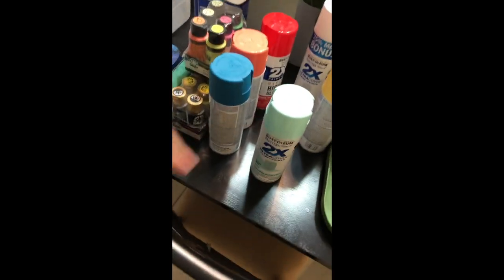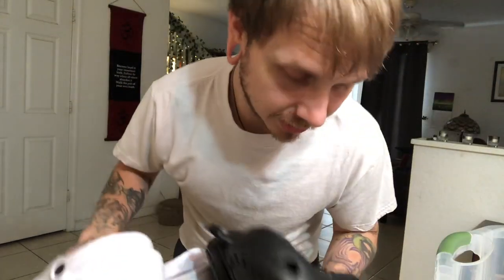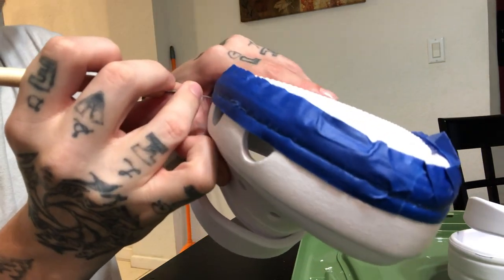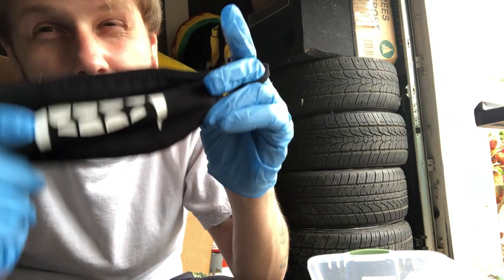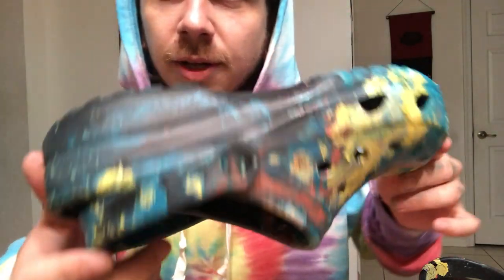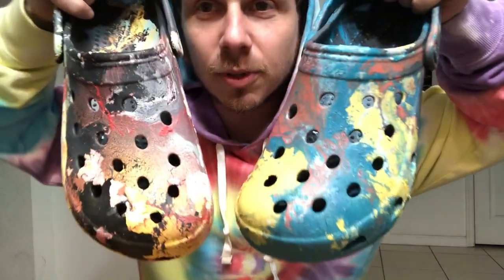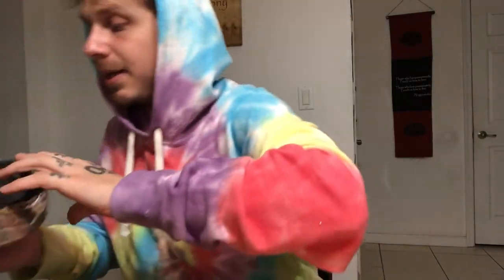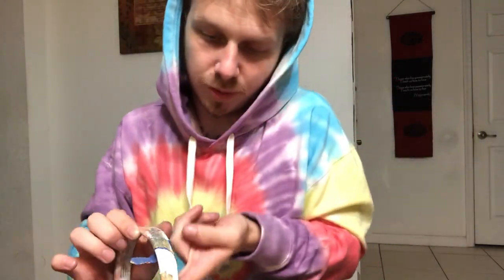Hydro Dipped Crocs.. from Walmart (Not at all what i was expecting)(ART)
In this episode, Smoke levels up his crafting skills with some Knock off Crocs from Walmart

WE DO NOT ENCOURAGE THE ILLEGAL USE OF MARIJUANA PLEASE USE AS PRESCRIBED BY YOUR PHYSICIAN

Bill 182, The law allows a qualified physician to determine that smoking is an appropriate route of administration for medical marijuana

Puff Co Peak
Puff Co Peak PRO
Puff Co Peak Atomizer 3PK
Grand Master Smoke Glass Cleaner

🤔GOT BARS?  🤑WANT TO WIN $100 AND 100 BEATS?☠️BEST BARS BATTLE SIGN UP BELOW 💎GET 3 FREE BEATS FOR JUST CHECKING IT OUT💰1ST PLACE - $100, Custom Exclusive Beat Including Mixing, Visualizer Video, 100 BEATS, Radio Interview & Placement💰2ND PLACE - $50, Custom Exclusive Beat, Visualizer Video, 100 BEATS & Radio Interview💰3RD PLACE - $25 Custom Exclusive Beat 100 BEATS & Radio Interview

Artists submit your tracks at the will give your submissions a listen and make sure nothing missin - MADFAM